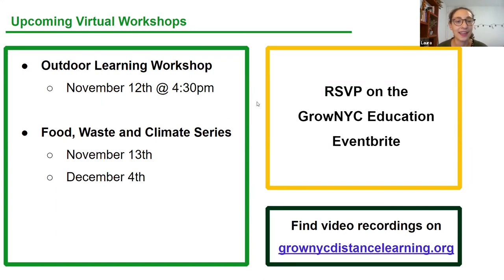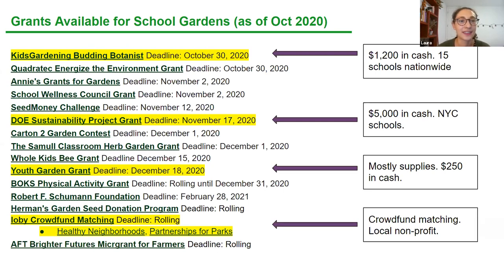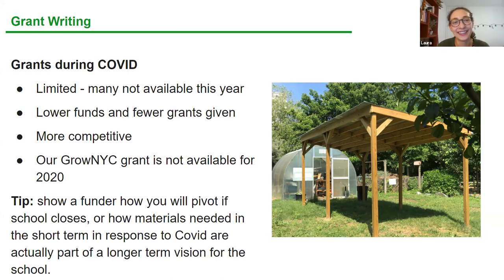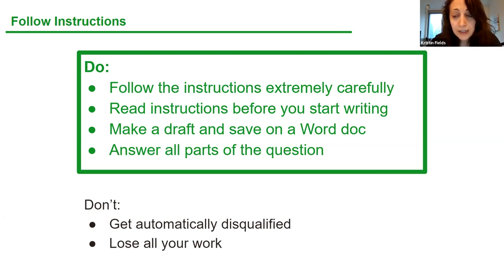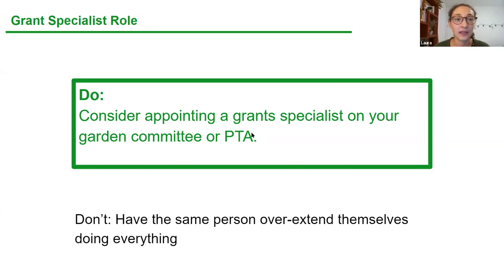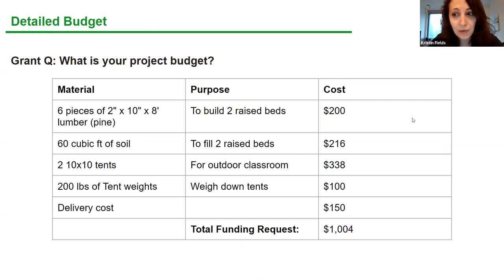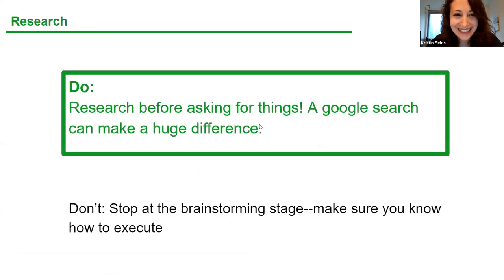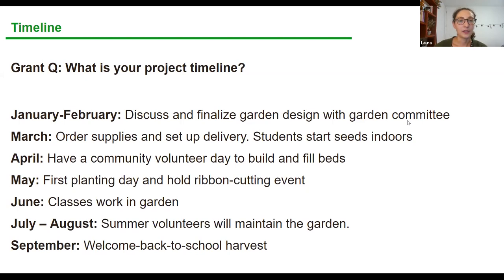GMT20201029 200013 Grant Writ 1920x1080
Virtual workshop hosted on October 29th, 2020.

Learn best practices for writing a grant for your school garden or outdoor learning space.